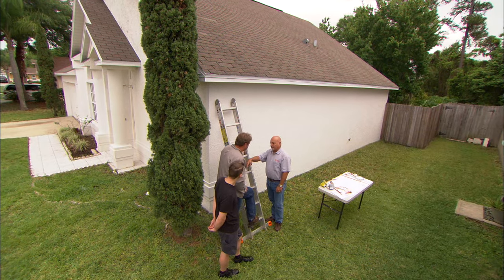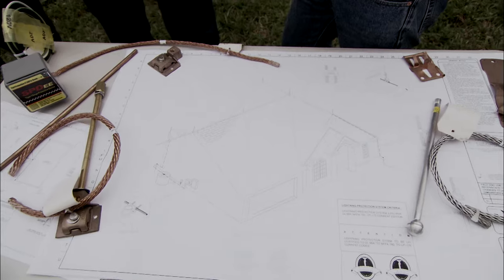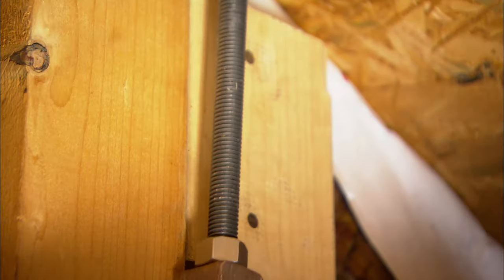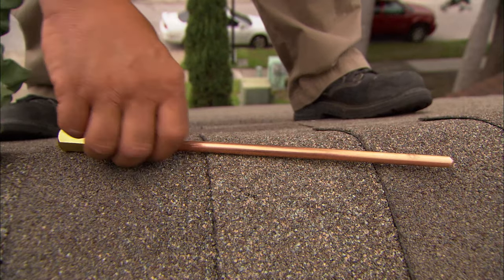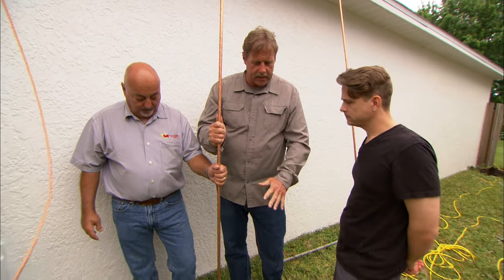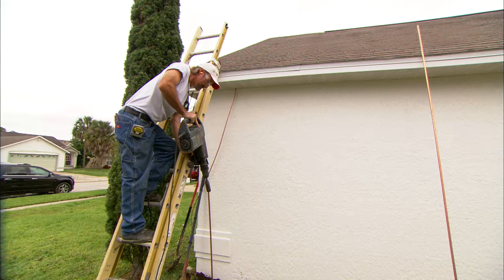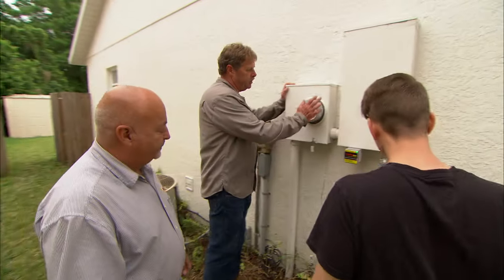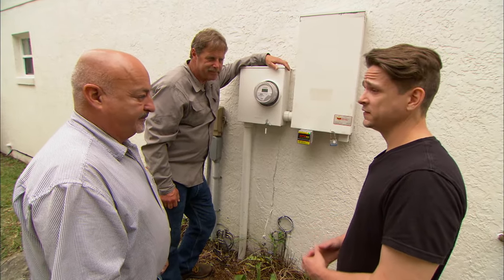Installing Whole House Lightning Protection | Ask This Old House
Ask This Old House landscape contractor Roger Cook travels to central Florida to install a lightning protection system

Resources:
Lightning protection was installed with the help of Guy Maxwell of Maxwell Lightning Protection of Florida